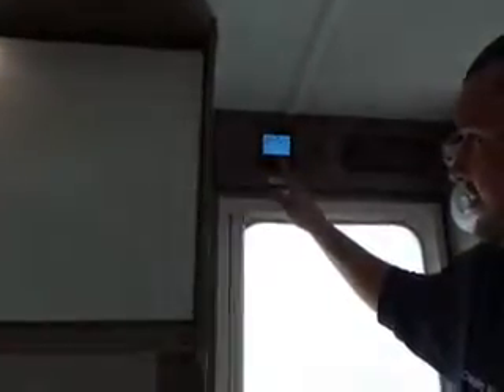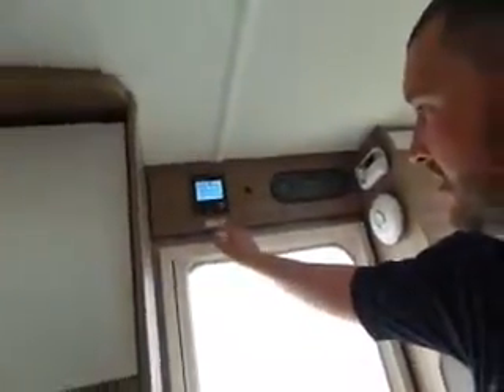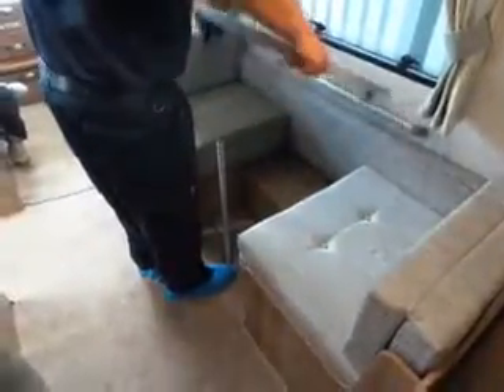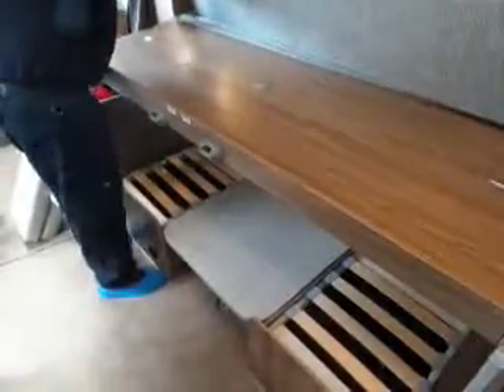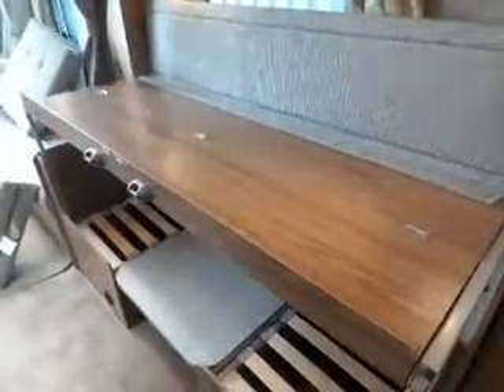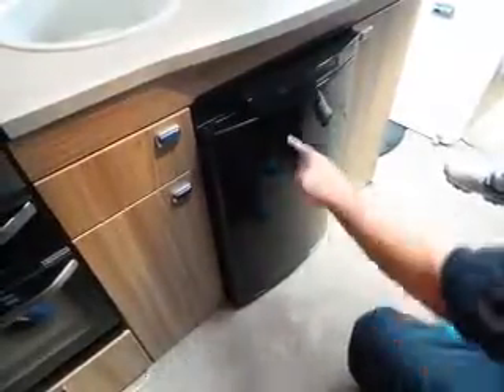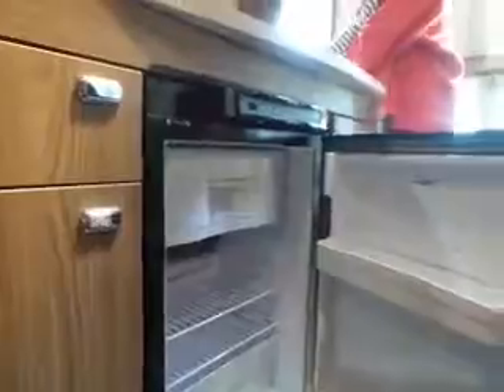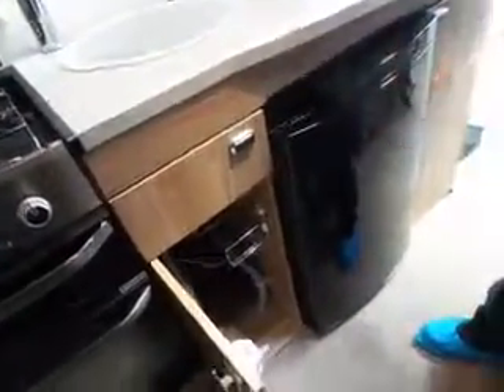5810 part 2